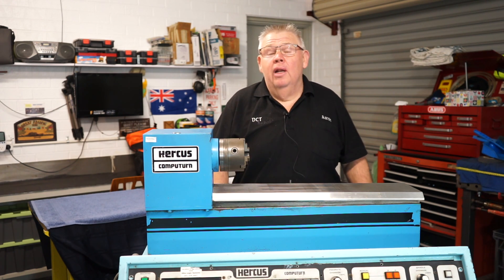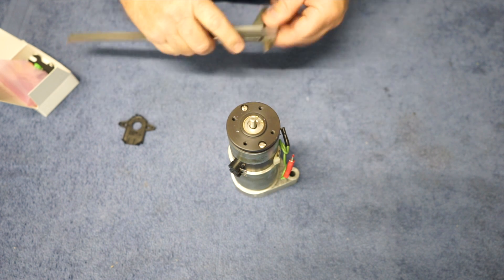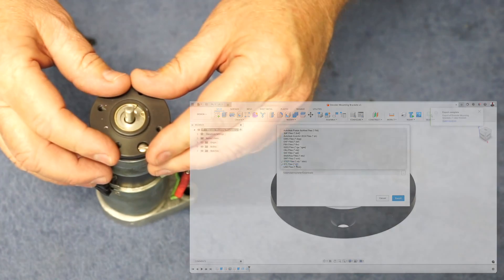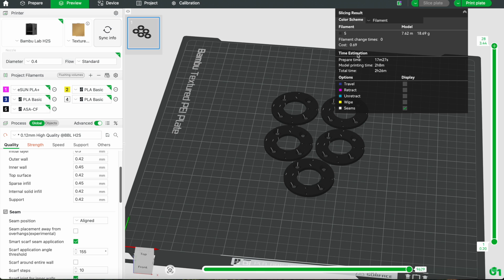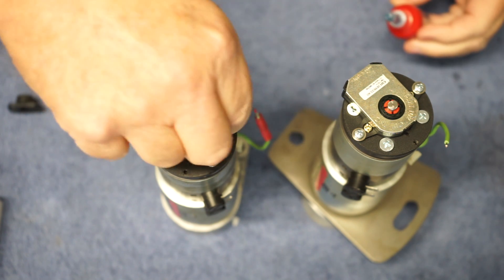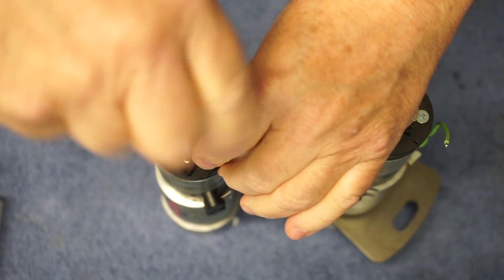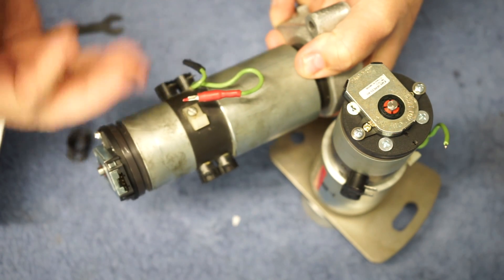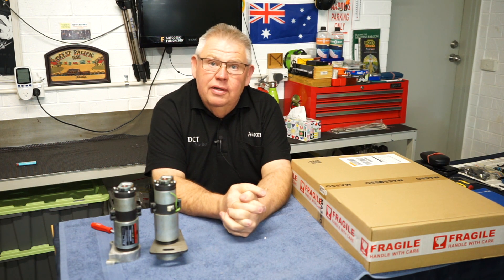CNC Lathe Retrofit - Pt.2 - Servo Encoders (H2S prints ASA-CF)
Continuing on with my 40 year old Hercus CNC lathe retrofit.  Today I utilise my Bambu Labs H2S printer to print some ASA-CF adapter rings to mount the AMT102V encoders to the servo motors.  This is video is part 2 of my retrofit journey.  @MassoCNCAustralia @peterhomann8426